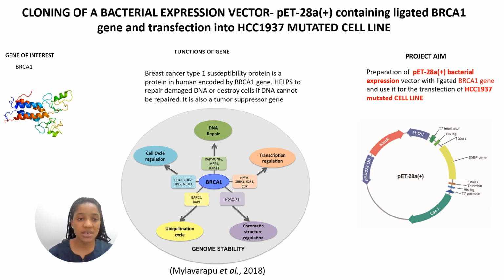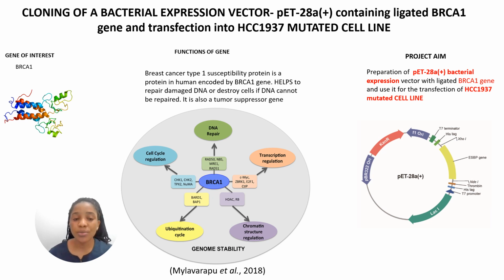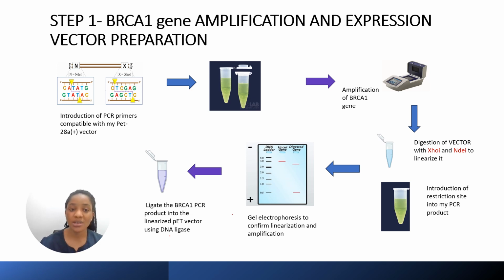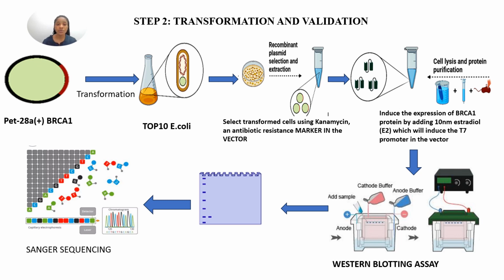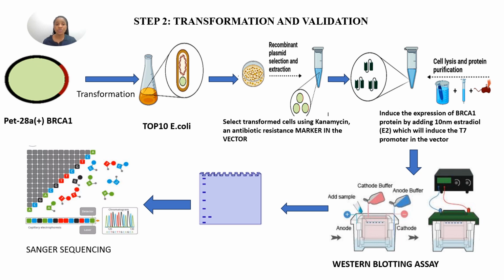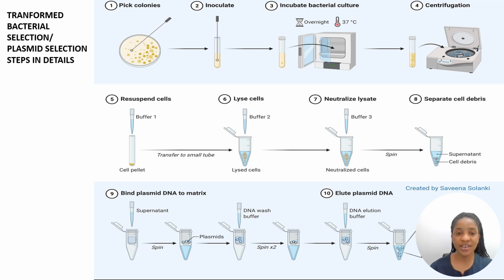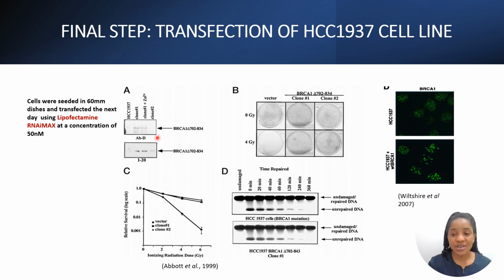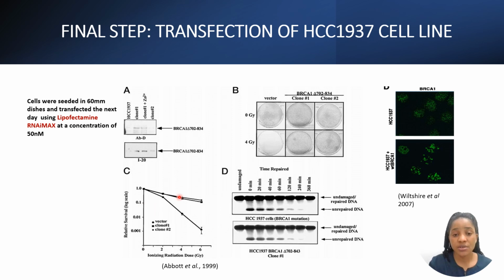BS934 -7 CLONING OF A BAC. EXPRESSION VECTOR AND TRANSFECTION INTO BRCA1 GENE MUTATED CELL LINE